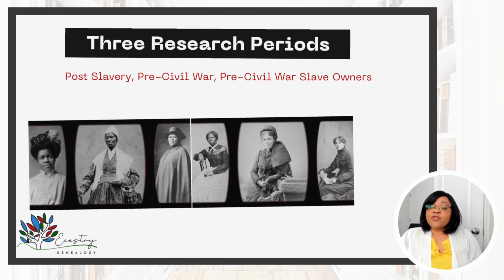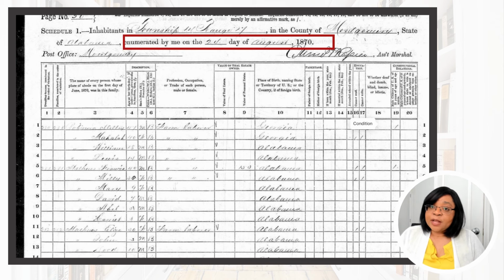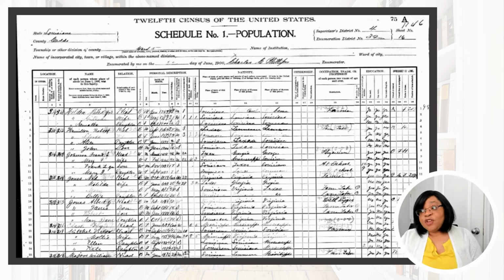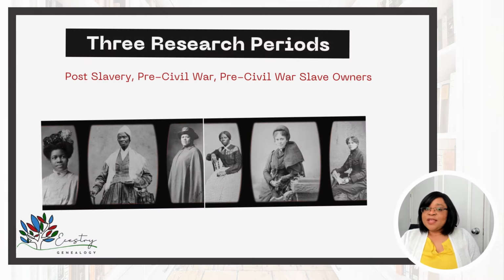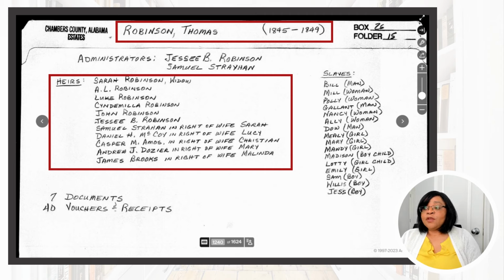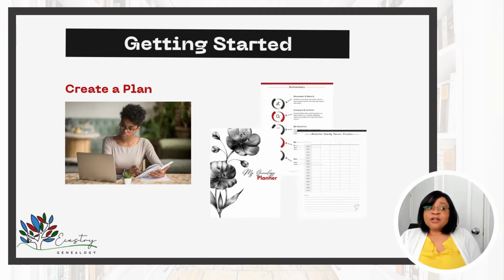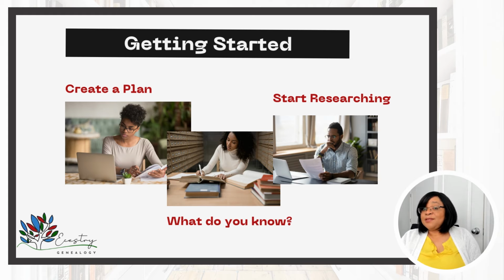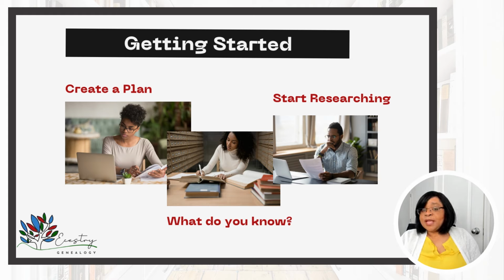Researching African American Genealogy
Learn how to get started using Ancestry.com to research your genealogy. This video is a short tutorial on how to use the Ancestry website and how to start searching for your ancestors.